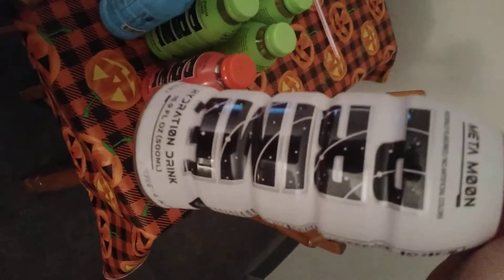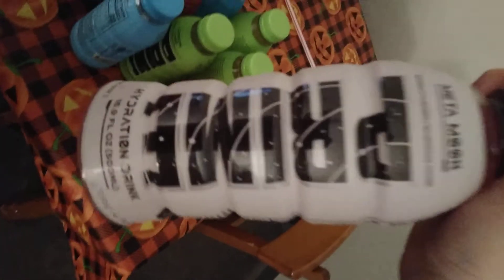showing my prom in my water bottle